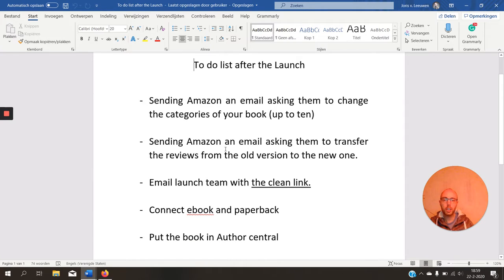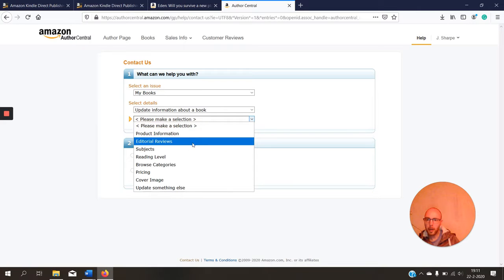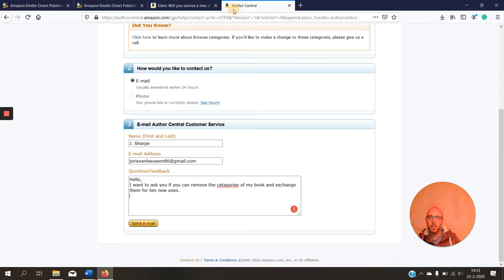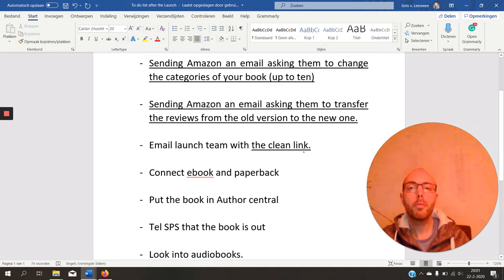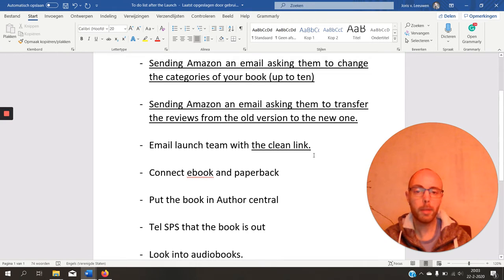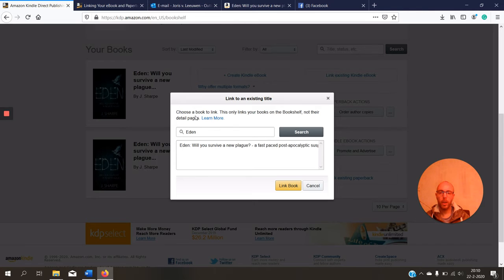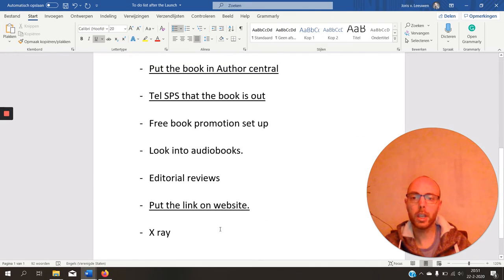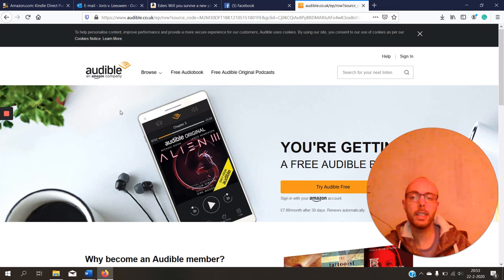You launched your book. Now what?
In this video:
- What do you need to do after you publish your book?
- A step by step guide to what I did

Do you want to launch your book to success? So do I. Follow a traditional published author on his journey to self-publishing and see what he learned along the way, the mistakes he made and will make while he launches his post-apocalyptic book Eden.

ORDER MY SUSPENSE NOVEL EDEN:

Hey there - I'm J. Sharpe. I'm a hybrid author. That means that I'm a traditional published author but also self-publish. I write suspense novels and short stories and want to pay it forward by teaching you the things that I have learned along the way.

On this channel, I talk about writing and publishing. My videos are unpolished and a little raw, because I focus on content, not so much the production quality.